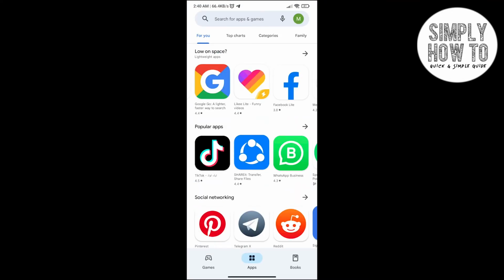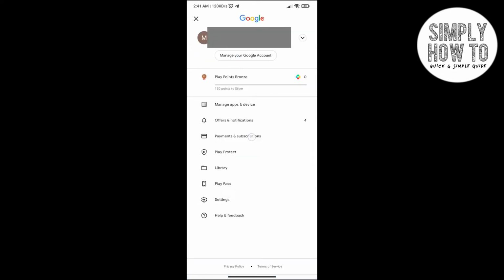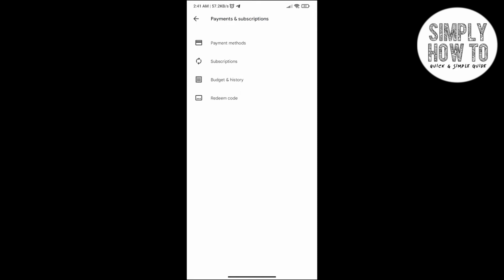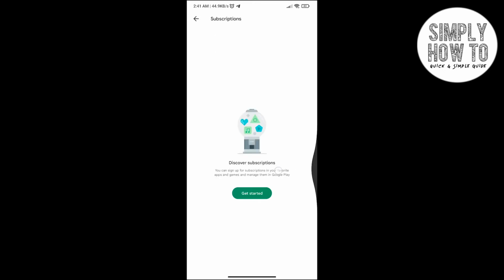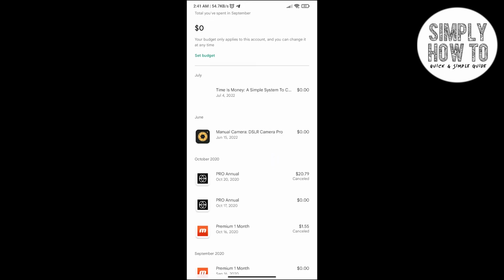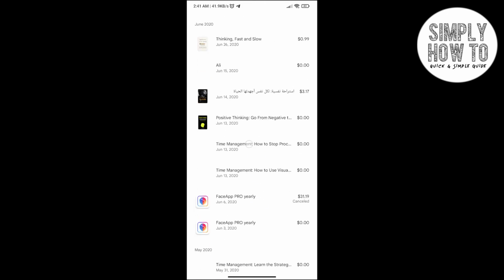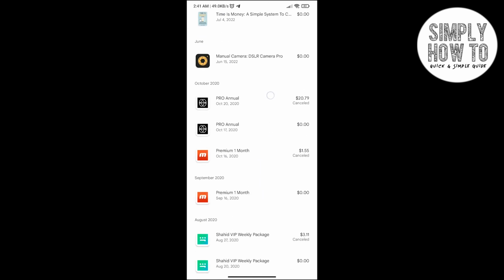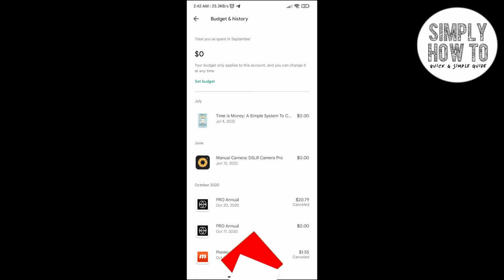How to See Purchase History Google Play Store